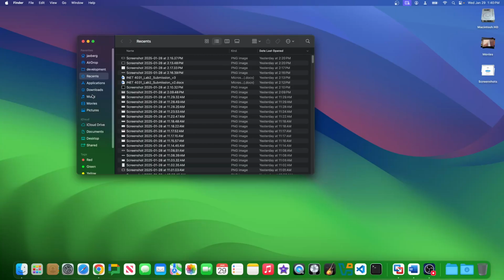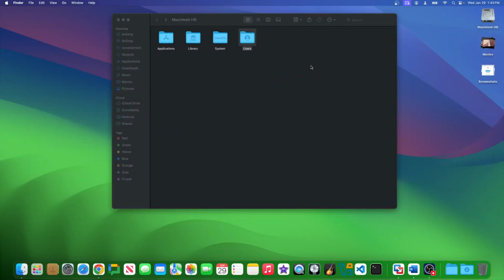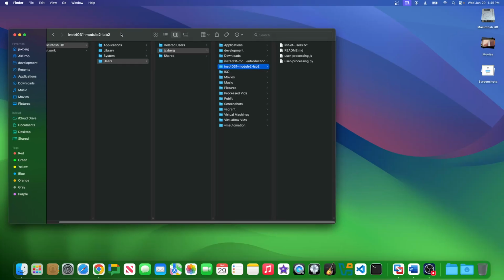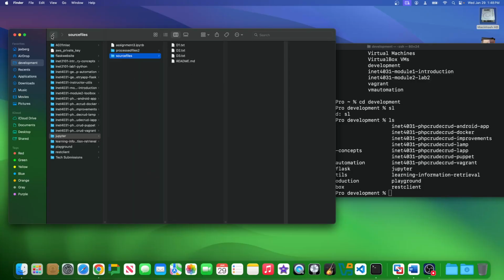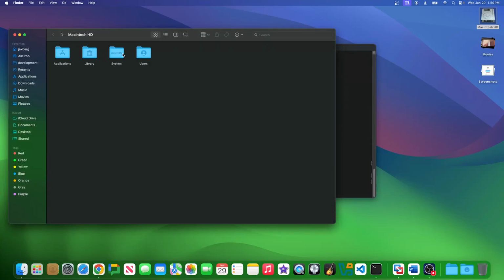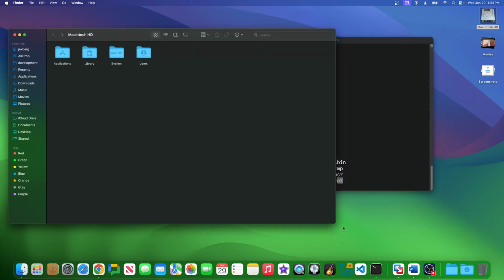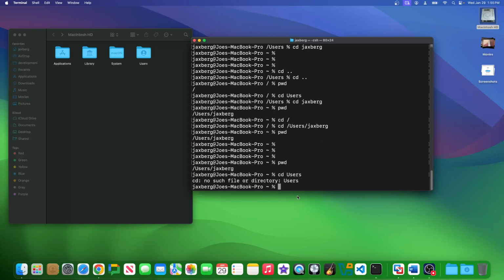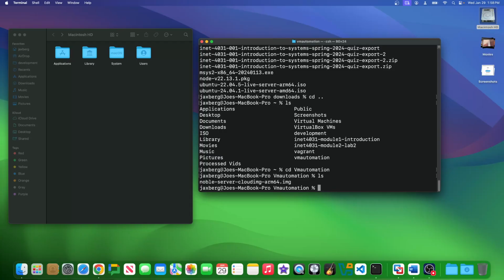Video 3 - B -Basic Command Line (MacOS)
A basic overview of the Mac command line aka "Terminal"